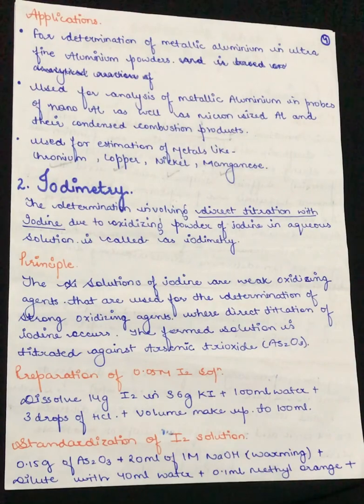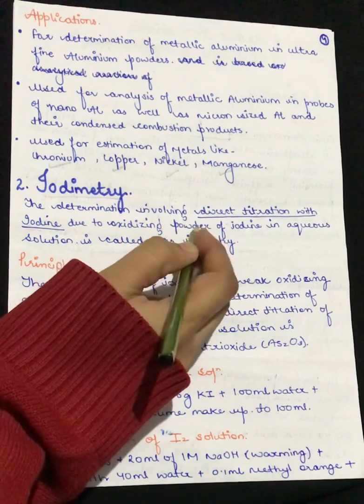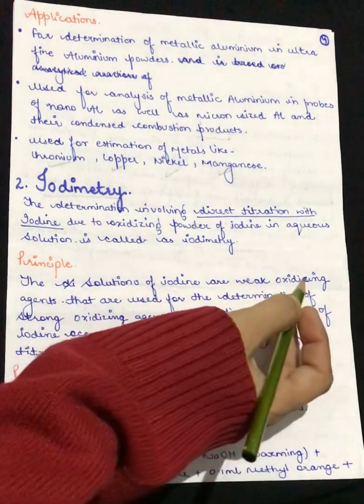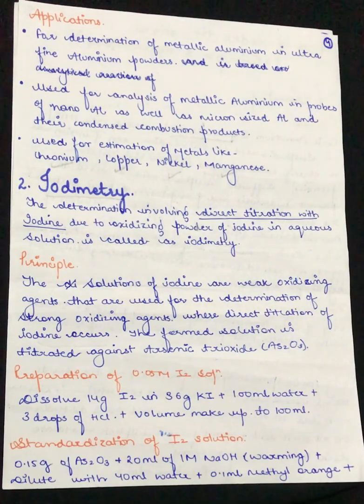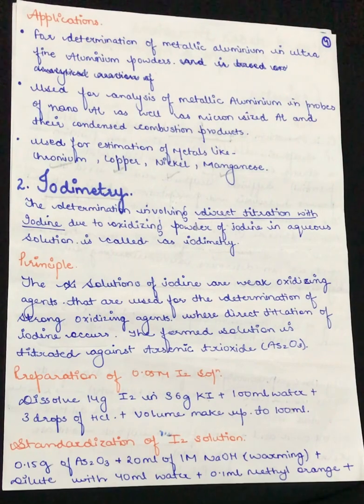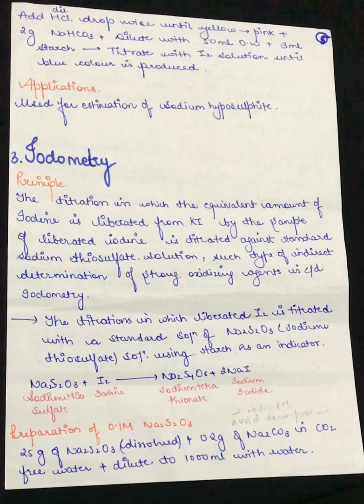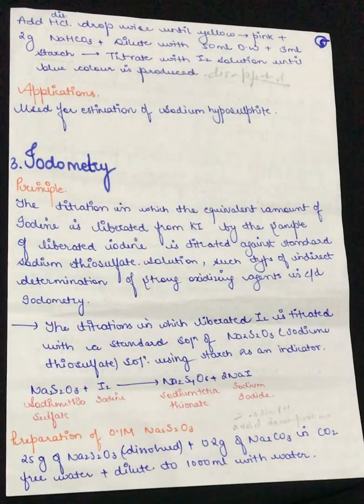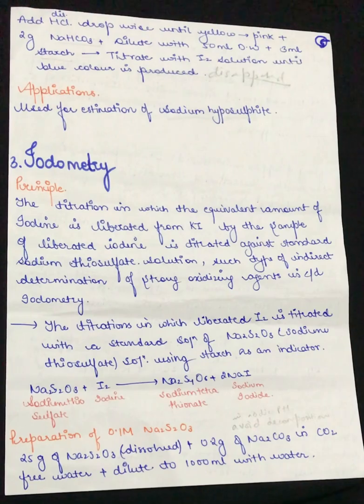Iodimetry | Principle | Applications | Easy handwritten notes and explanation for exams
This video comprise of detailed explanation of iodimetry.